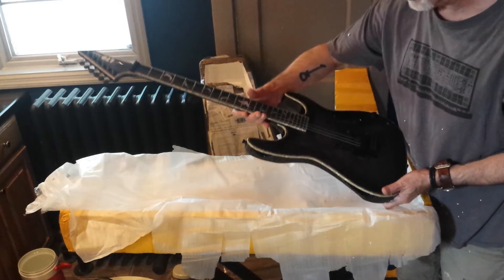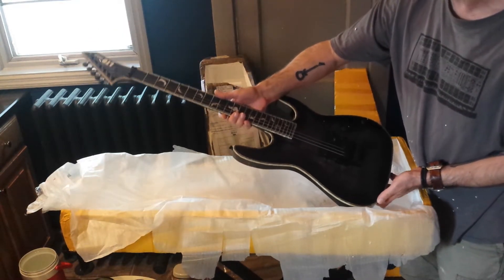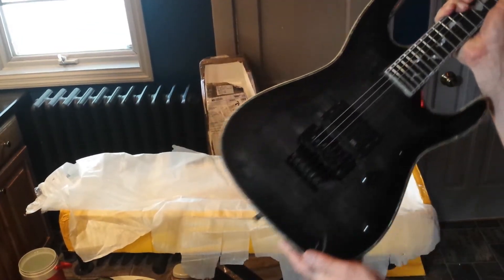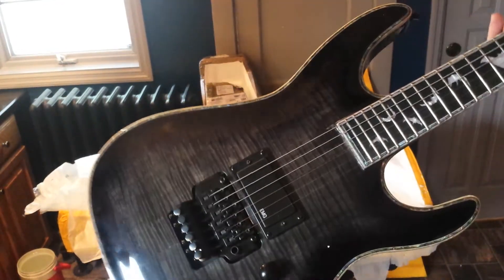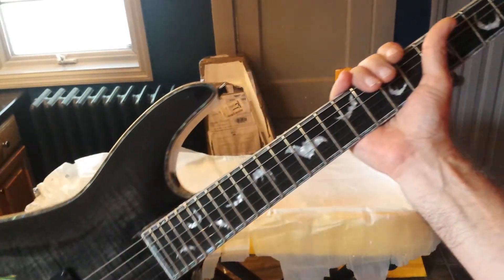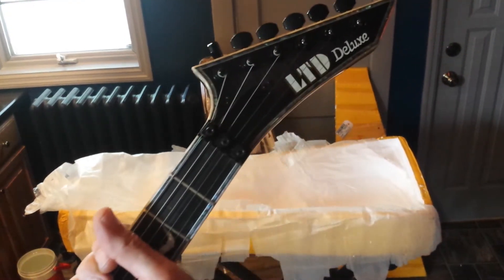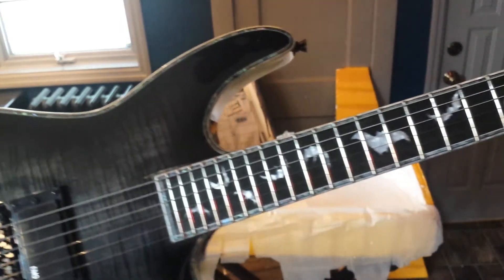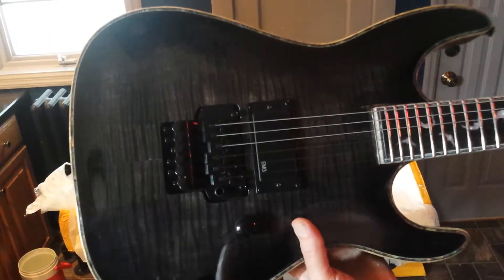Unboxing Chinese guitar LTD Part 2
See part 1 for description.